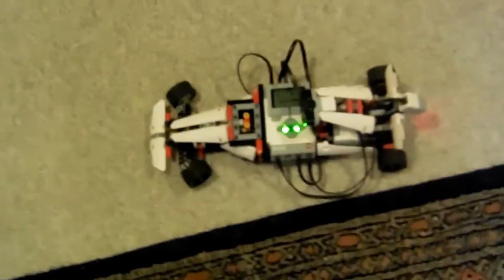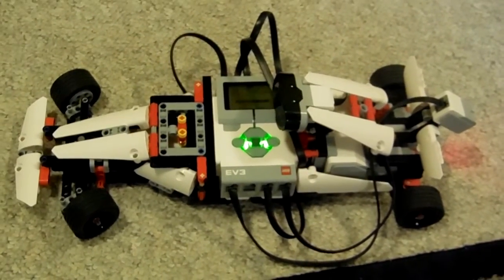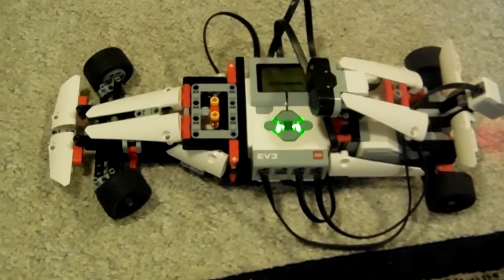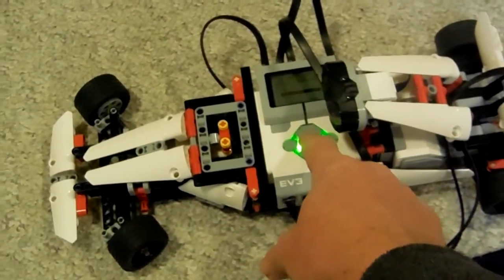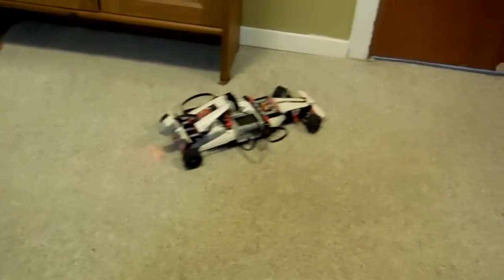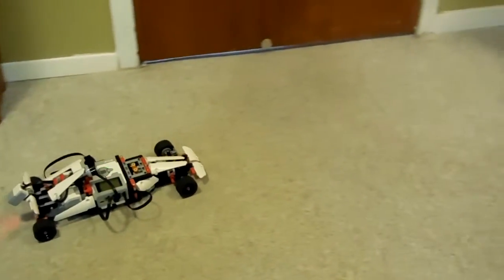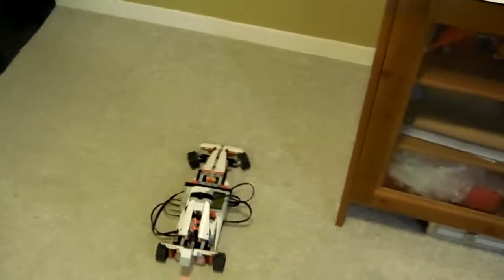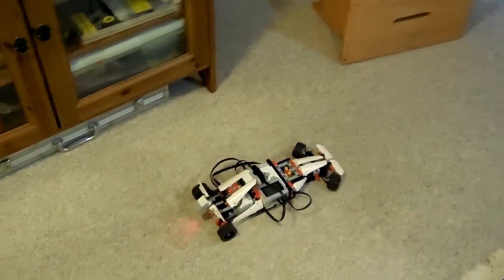Lego Mindstorm EV3 Autonomous Car (FormulaEV3)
This Lego Mindstorm EV3 car drives around by itself (autonomously), avoiding objects like walls.